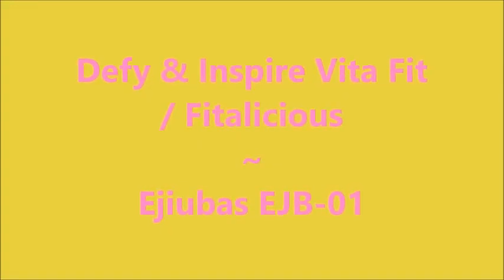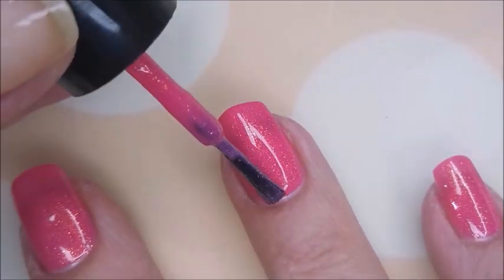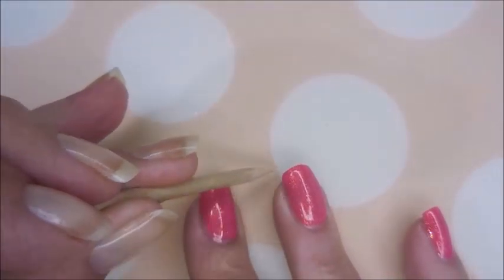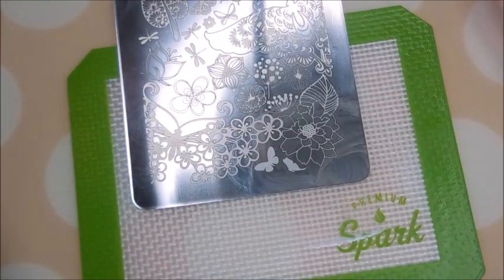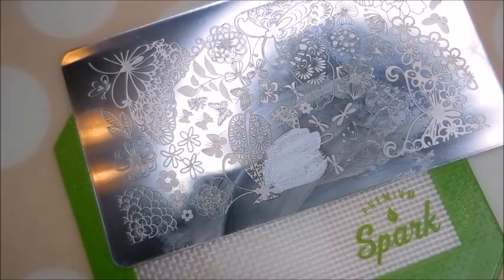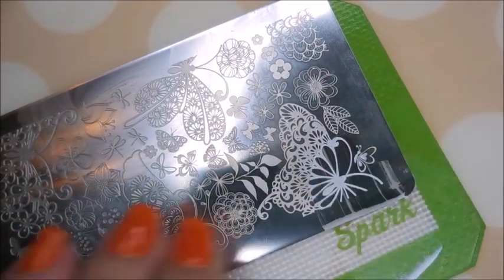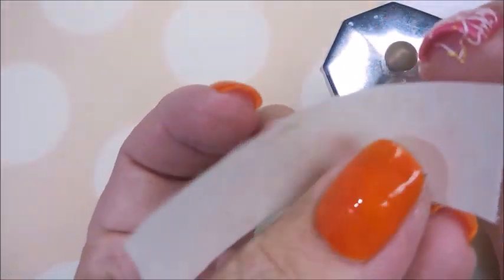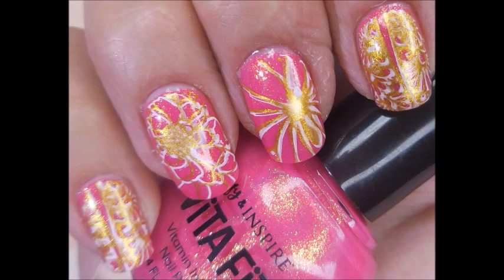Defy & Inspire Vita Fit / Fitalicious ~ Ejiubas EJB-01